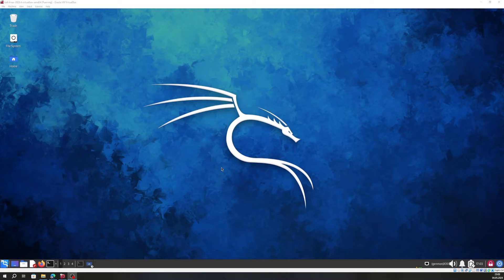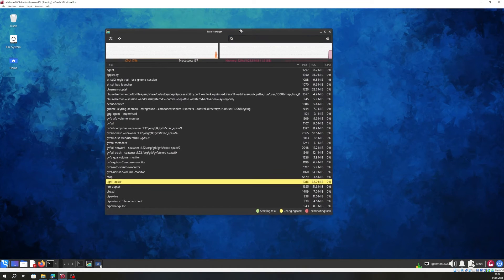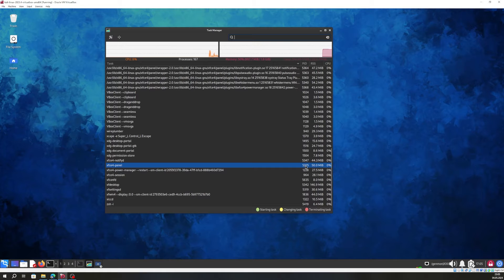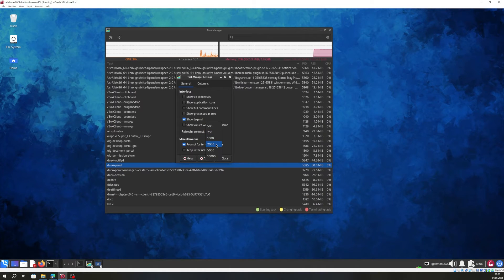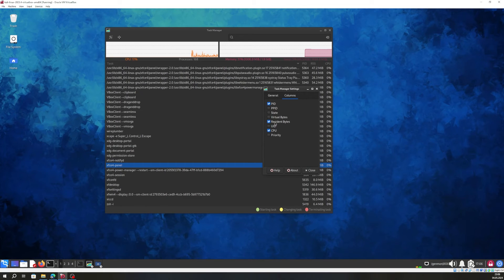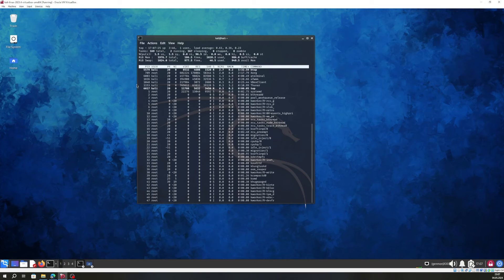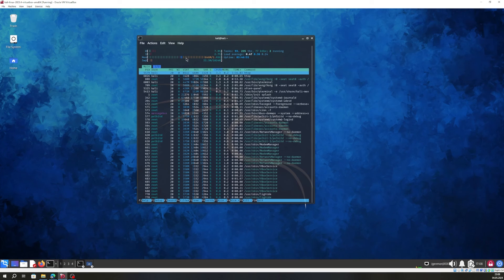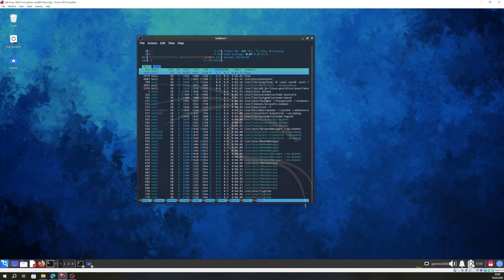Customize Kali Linux Task Manager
Curious about Kali Linux's Task Manager? This video's got you covered! Join me as I show you where to find it, how to open it, and cool ways to customize it for your needs. Perfect for ethical hackers and pen testers looking to streamline their workflow.